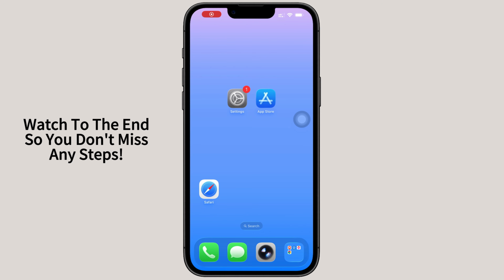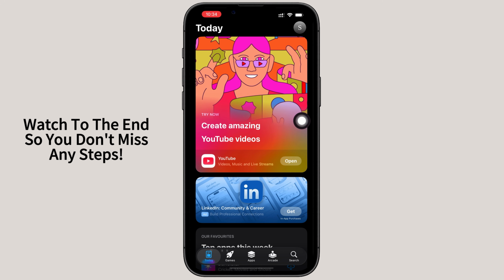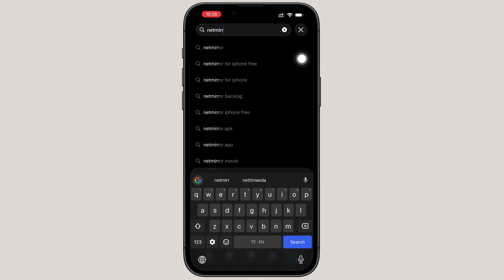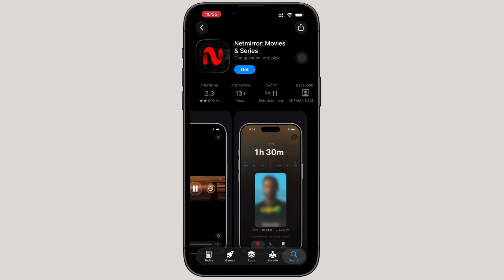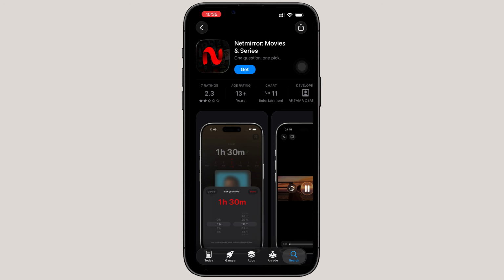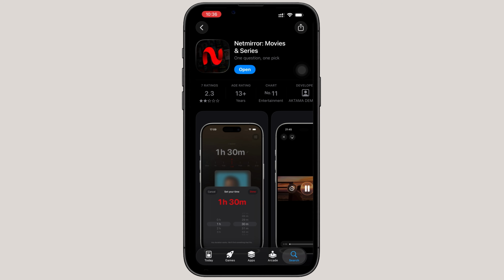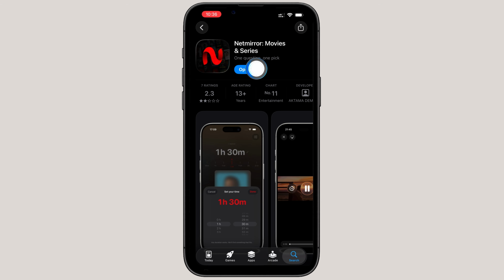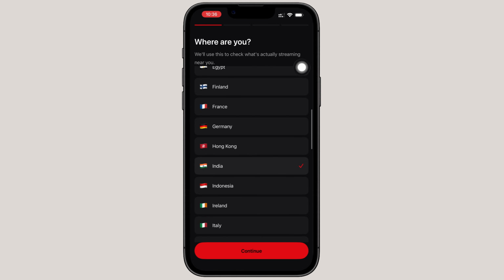How To Add Netmirror App On iPhone (iOS) - Install Netmirror iOS (Step By Step)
Learn how to add Netmirror App on iPhone and install Netmirror iOS with this quick and easy tutorial. This video explains the full process to get Netmirror working on your Apple mobile devices including iPhone 15, 14, and iPad.